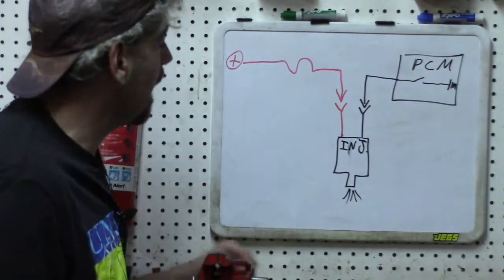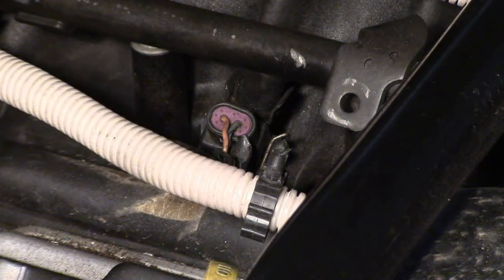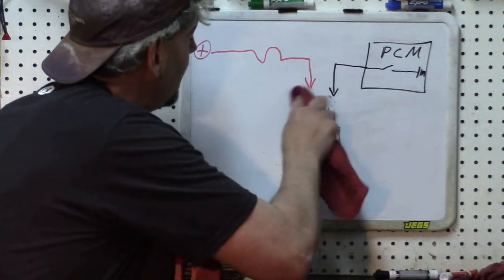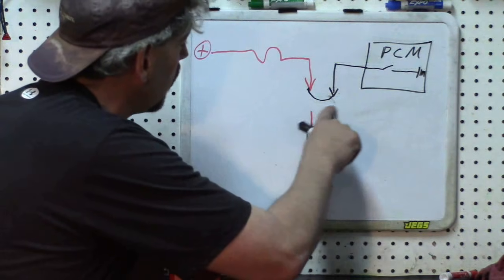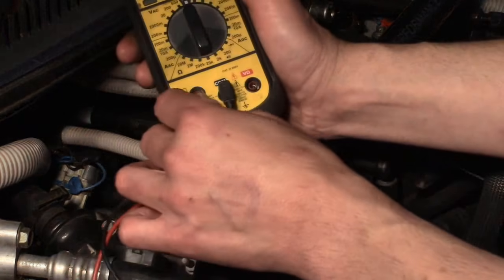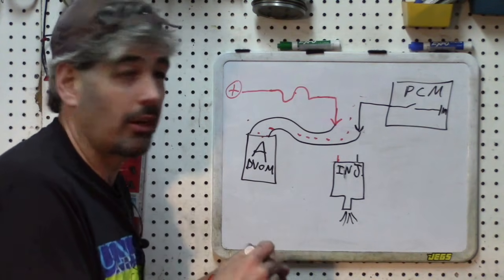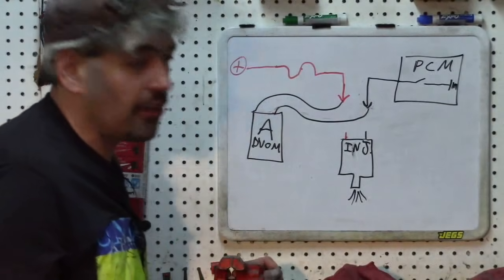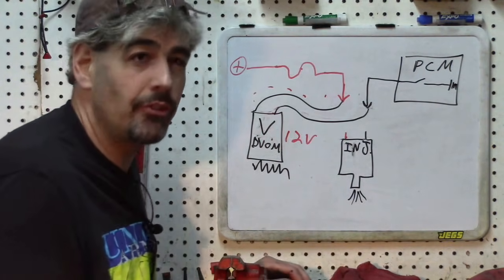How to Not Fry Your PCM- SBQM Channel Free Video Sample!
This video is the final part in a 4-part series I did on techniques you need to master if you plan to do the PCM controlled component testing you often see me doing without frying the PCM.

 If you would like to master this material and be more confident in your PCM electrical testing skills, head over to SBQM and you can finish watching the entire series for free within 2 weeks!